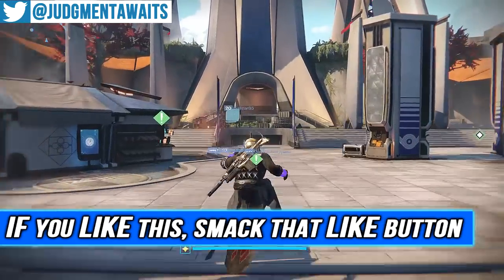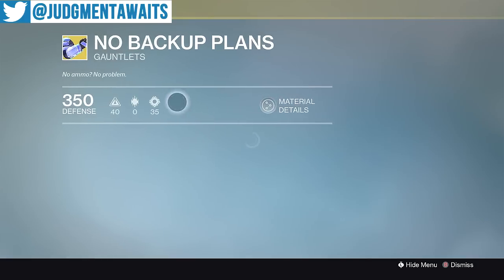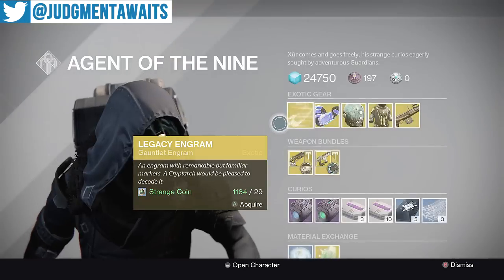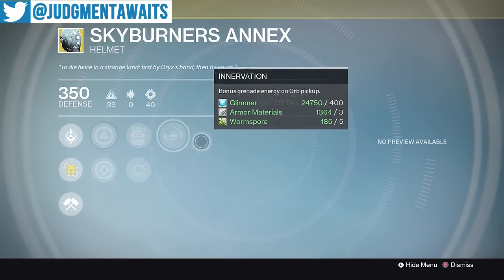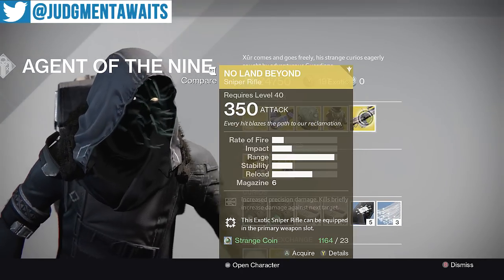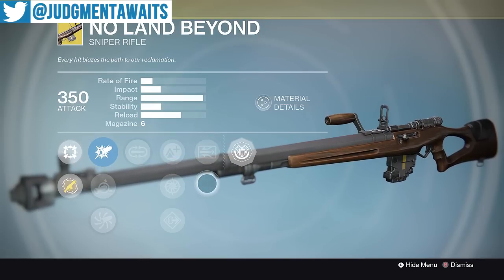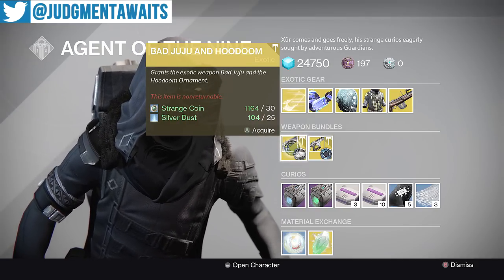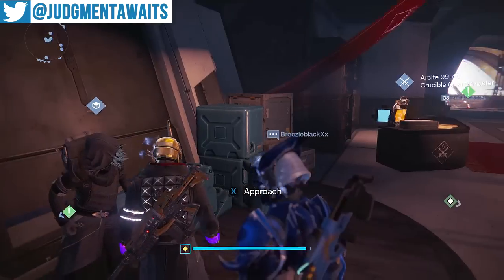Xur Location July 28 2017 Destiny Where is Xur 7/28/2017 Destiny 2 Xur Vids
Xur Location 7/28/2017. Xur Location July 28 2017. Destiny Where is Xur July 28 2017. Where is Xur 7/28/2017 Xur, Agent of the Nine is at the ___ selling exotic armor and exotic weapons.  Xur has No Backup Plans, Skyburners Annex, Starfire Protocol, and No Land Beyond. Weapon Bundles: Bad Juju and Hoodoom, Telesto and Lingering Vestige.  28/7/2017 Destiny Xur Agent of the Nine is a strange coin vendor.
Destiny The Dawning in Rise of Iron is here! Join us as we become Iron Lords.  Destiny: Rise of Iron is the next highly anticipated expansion to the Destiny universe. It features an all new cinematic story campaign set within The Plaguelands, a brand new location on Earth. Under the command of Lord Saladin you will face a new faction of Fallen Devils, the Splicers, while unravelling the mystery of the Iron Lords. Rise of Iron features new weapons, armor, and gear, as well as a new cooperative three-player Strike, a new mode and maps for the Crucible competitive multiplayer, and an all new six-player cooperative Raid – wrath of the machine.